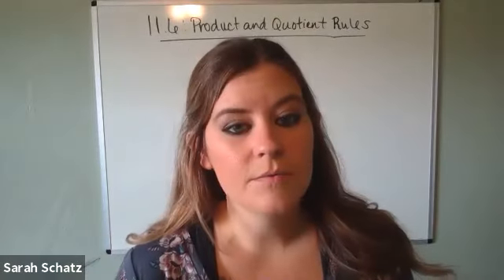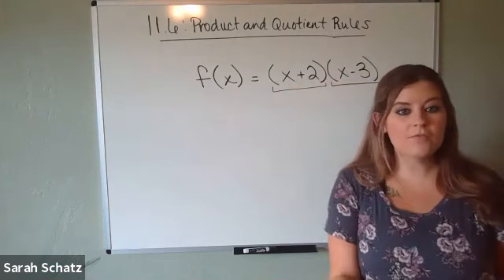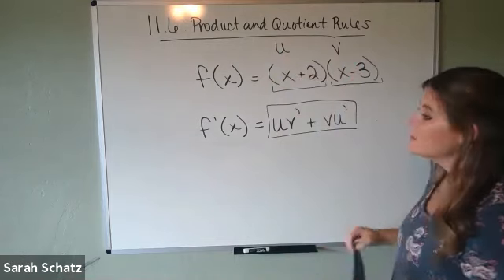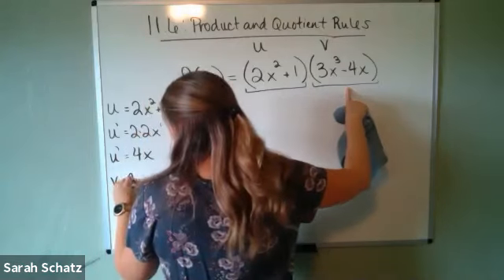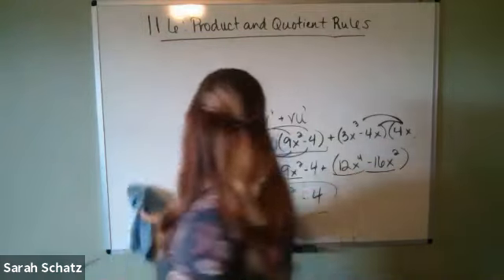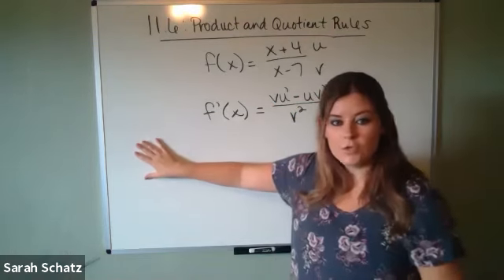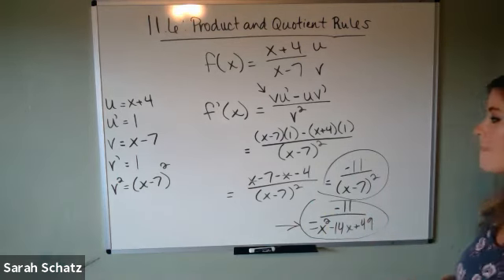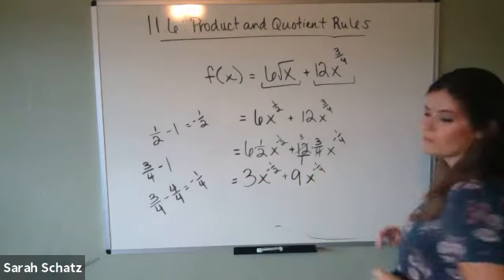MAB 11 AM 9/2